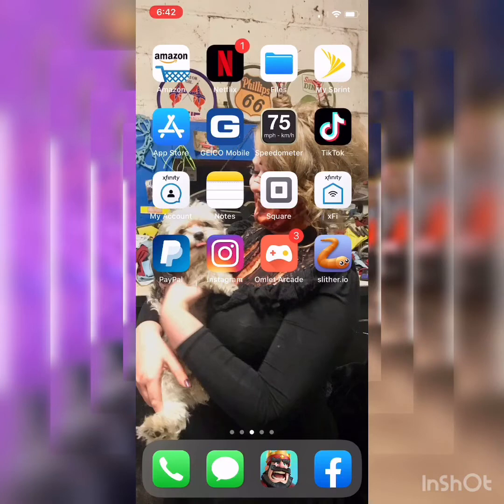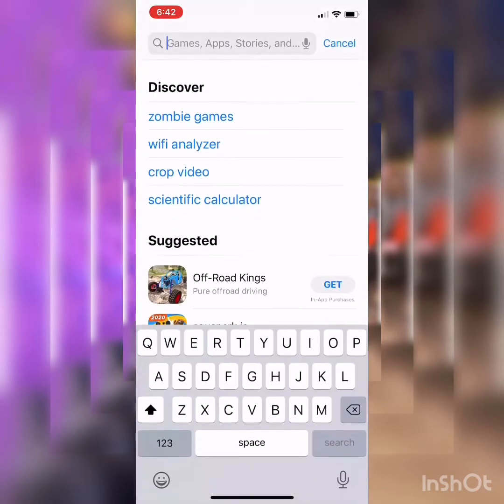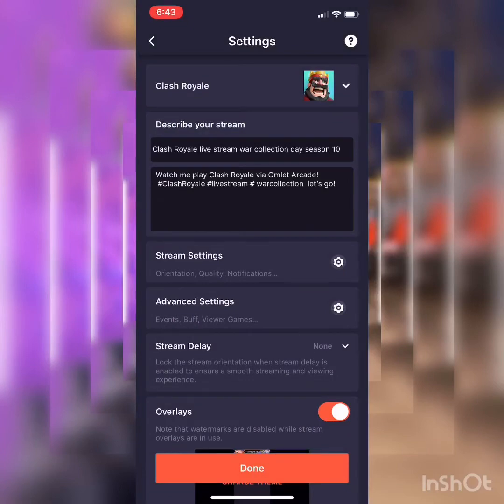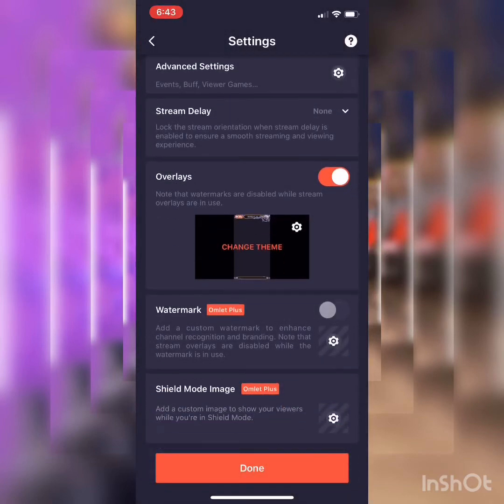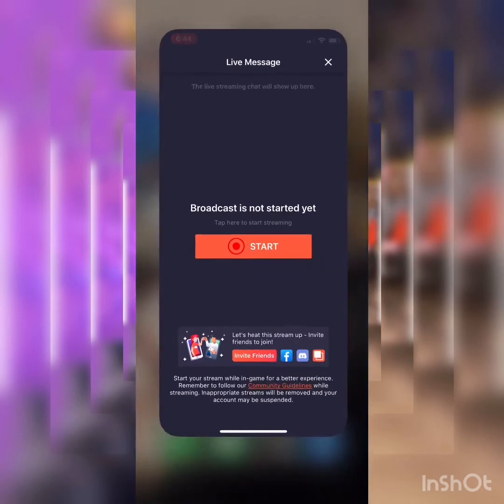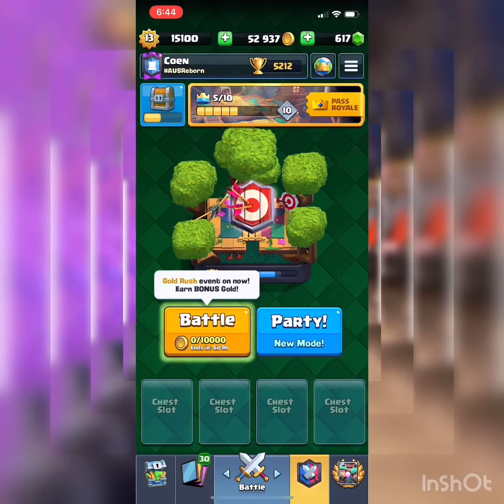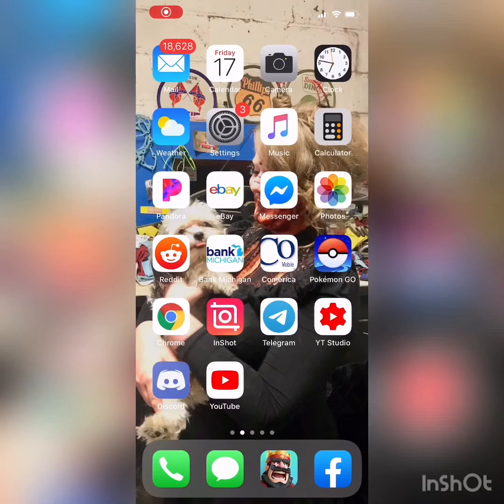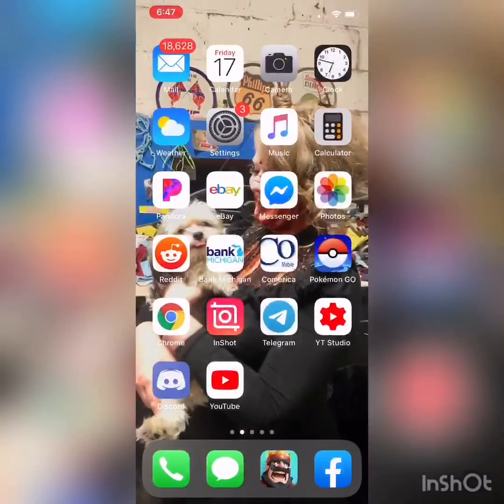How to stream screen on iPhone X 2020 to YouTube easy simple with omelet arcade live-streaming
How to LiveStream IphoneScreen on YouTube april 2020. Omelet arcade tutorial for fast and easy streaming live using iPhone X I looked all over for how to do this so I thought I’d make a vid on it. This was by far the best way I found it terms of being simple fast and easy.